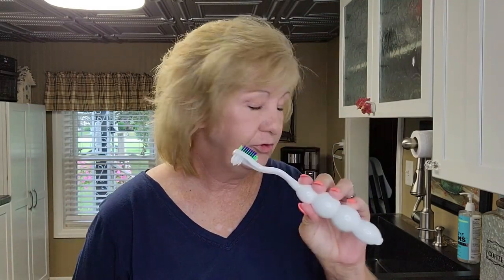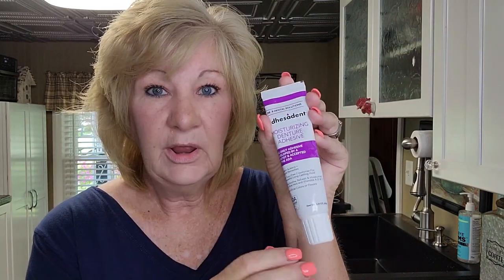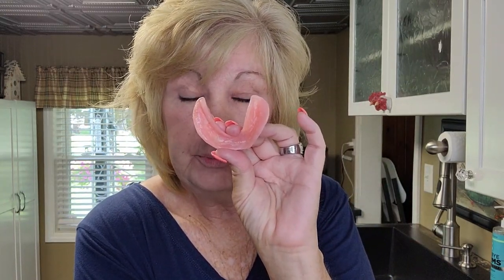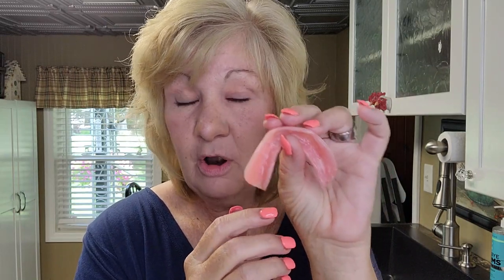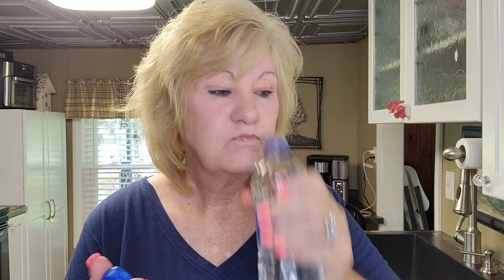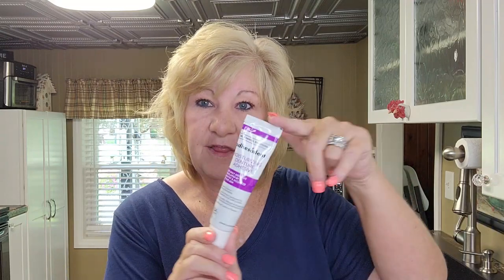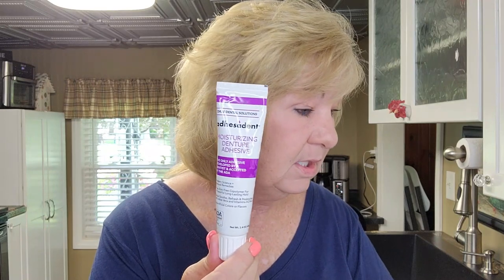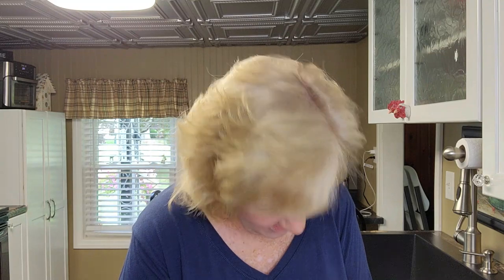How To Apply Dr. B Adhesadent Denture Adhesive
How To Apply Dr. B Adhesadent Denture Adhesive.  Dr. B Dental Solutions Denture Adhesive Review.  This is a denture adhesive for people that have dry mouth.
🟩 Dr. B Adhesadent Denture Adhesive

🟩 Dr. B Toothbrush

🟩 Dr. B Cleanadent Toothpaste

🟩 Dr. B Dental Solutions

Tripods
Joby GorillaPod

UBeesize 67"

Ring Light
19 inch with stand